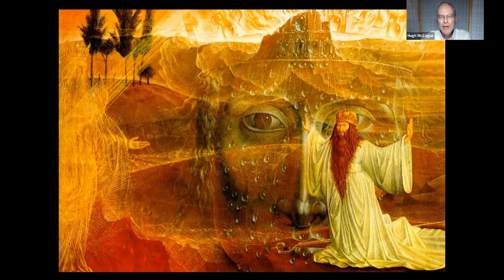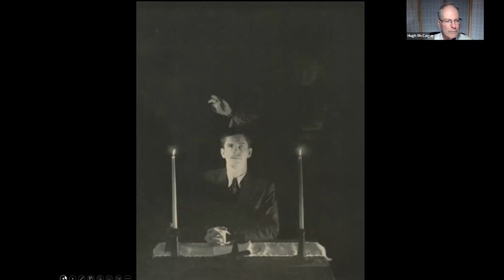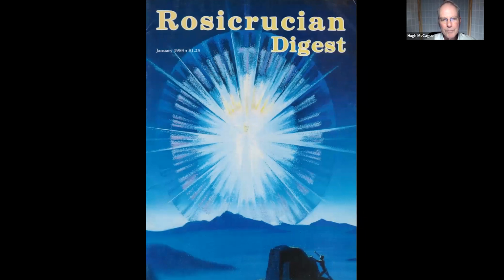The Rise of the Master Within - Hugh McCague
The concept of the Master Within, or Divine Within, is central to the Rosicrucian way of life, which is unique, yet universal, for each student. What are the different ways that the Master Within is experienced? Is it our true nature that we are all seeking? Is its guidance infallible? What is its relationship to spiritual teachers? How do we increasingly realize it, express it, and be it? Join Hugh McCague in this video as we continue to explore how Rosicrucian laws and principles increase our well-being and capacity for service.

0:16 - Presentation introduction
0:49 - Meditation introduction
3:13 - Meditation beginning
34:48 - Presentation introduction